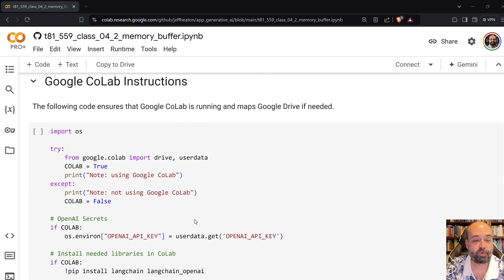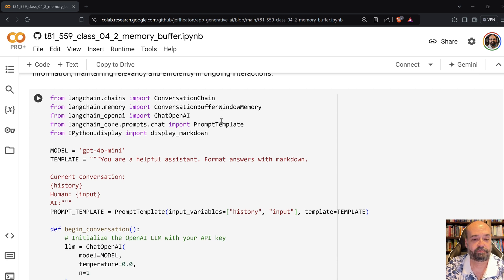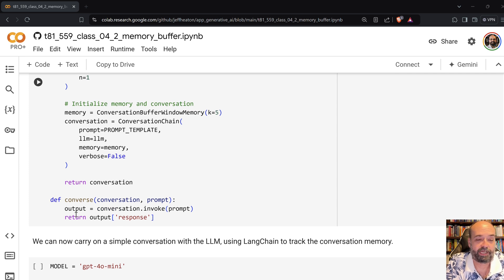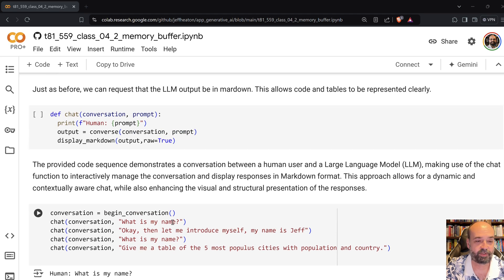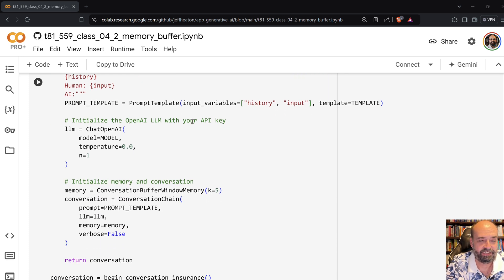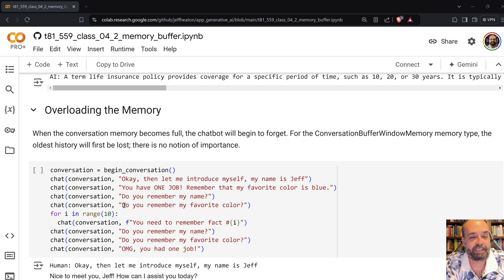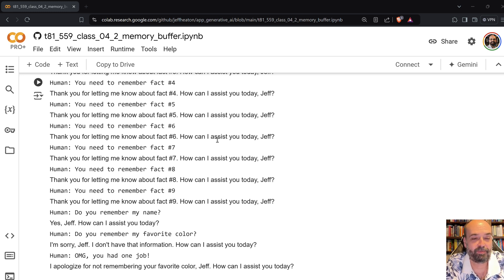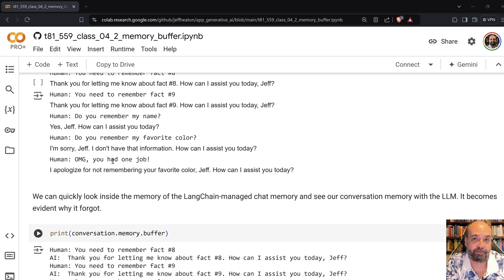Conversation Buffer Window Memory (4.2)